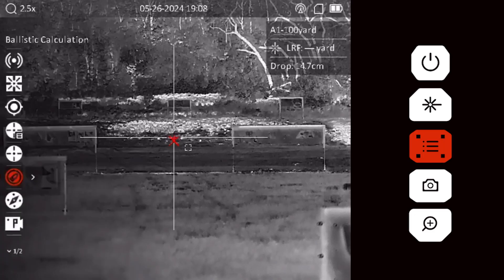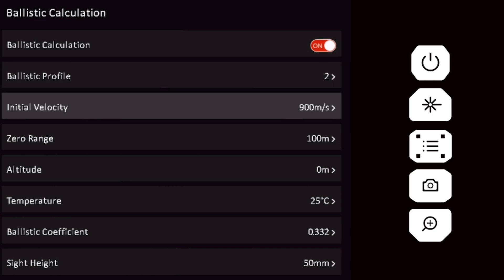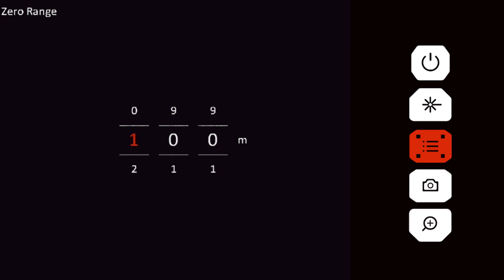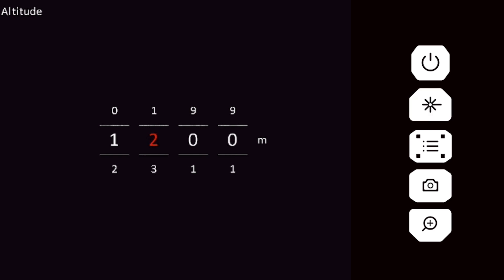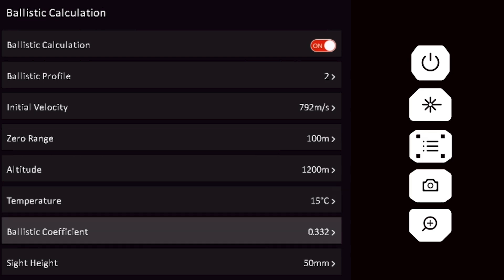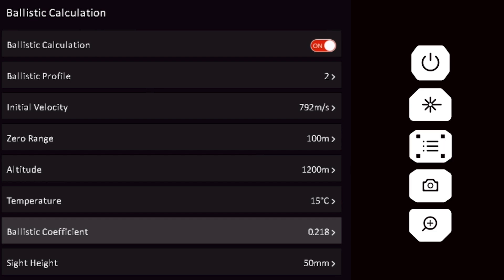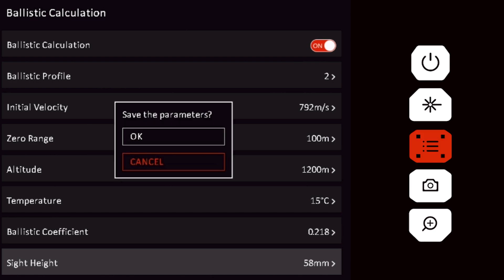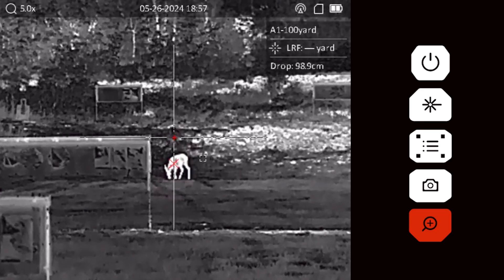Secutor Ballistic Calculator Set Up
Join us as we dive into the details of configuring the ballistic calculator for the Secutor Thermal Rifle Scope. Whether you're a seasoned shooter or a beginner, this tutorial will guide you through the entire setup process, ensuring you get the most accurate results for your shooting needs. Don't miss out on mastering this essential tool!